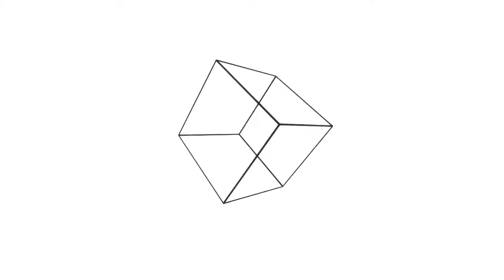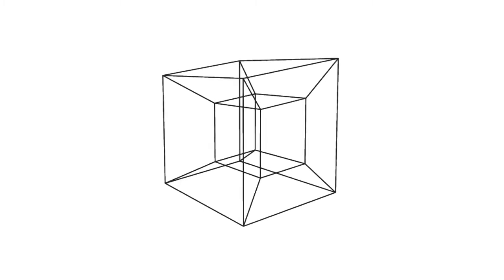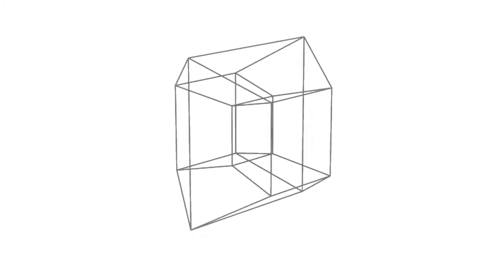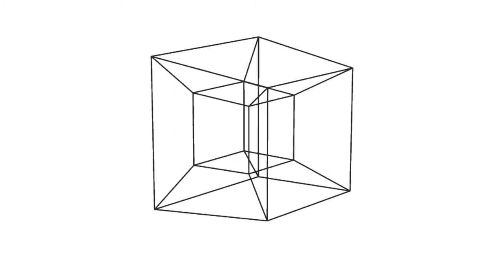The Deeper Meaning of Music - Dr Jordan Peterson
Here Jordan Peterson describes his experiential understanding of the hidden meaning and significance behind music as such. He explains a little about his sculpture 'The Meaning of Music', and goes on to describe a particular experience, wherein after long contemplation upon the deeper significance and meaning of music, he comes into contact with something difficult to articulate...

Music & Metaphysics // Music & Mind // Music & Spirituality // Music & Philosophy
Sound & Metaphysics // Sound & Mind // Sound & Spirituality // Sound & Philosophy
Vibration & Metaphysics // Vibration & Mind // Vibration & Spirituality // Vibration & Philosophy